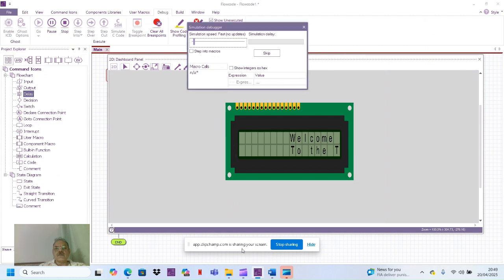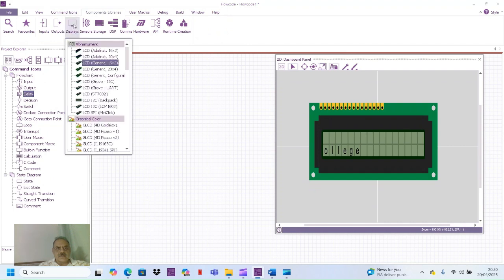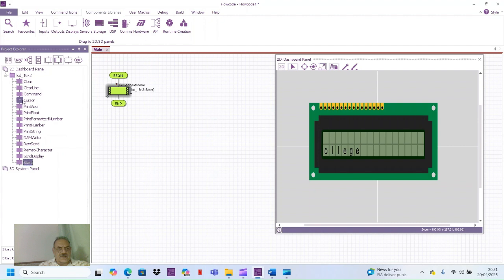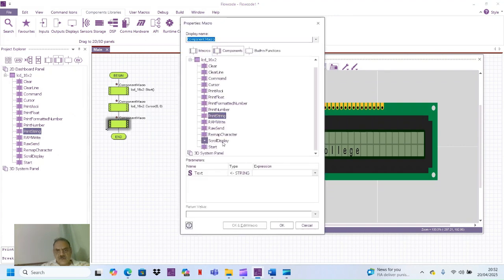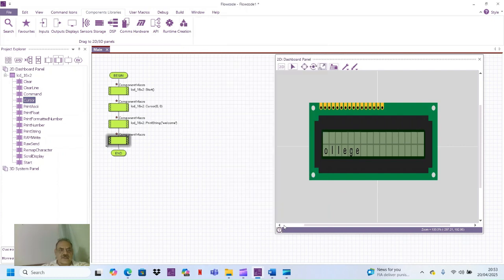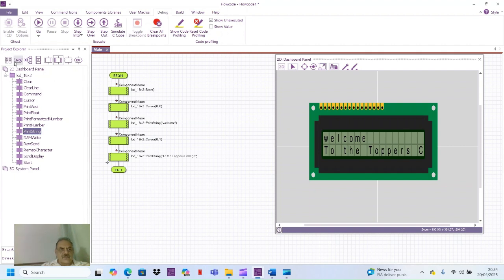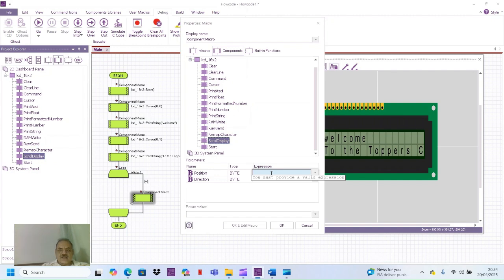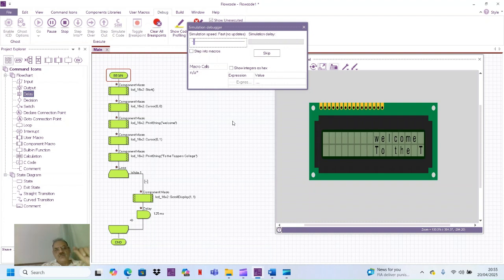Unit 6 Microcontrollers Programming LCD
How to Programme LCD in Flowcode